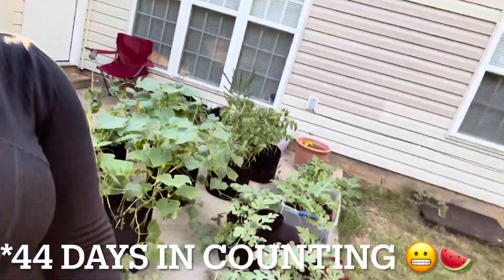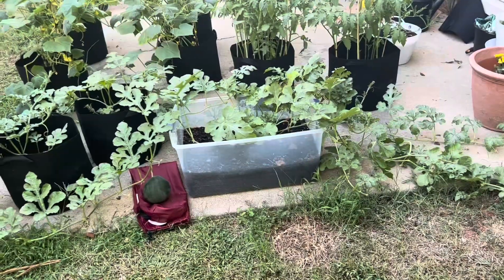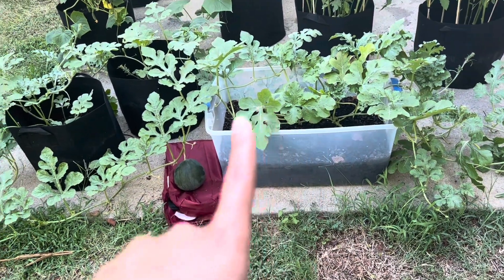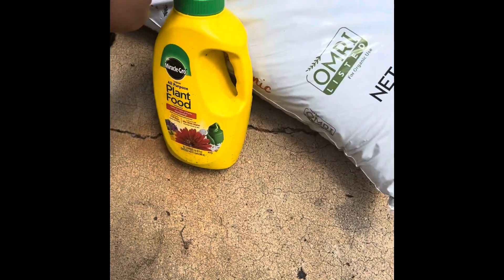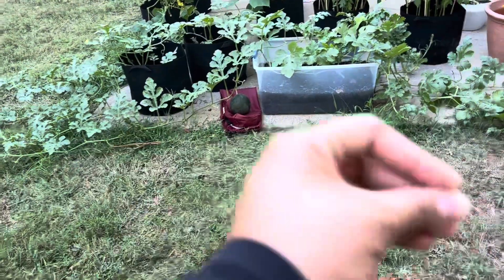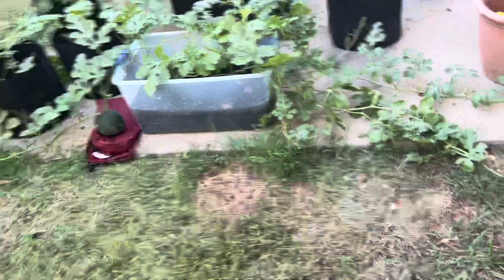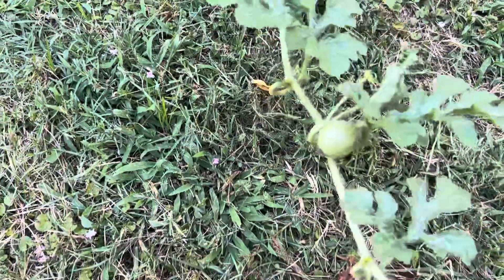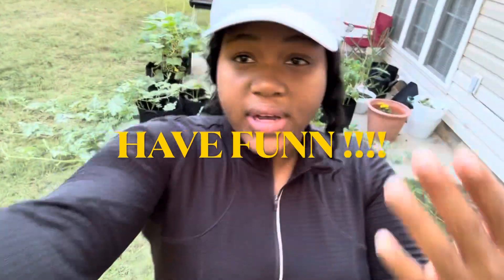TIPS FOR GROWING WATERMELONS FROM SEEDS!!!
Hey ya'll we're back again with another video!!! In this video we are talking all things. WATERMELON ! Thank you for coming along on this journey. It harvest season baby!! Lets get to growing! Road to 100subscribers